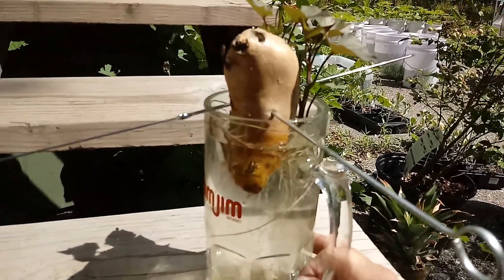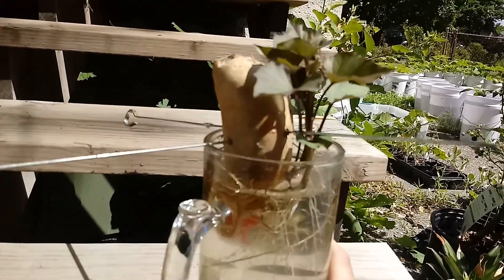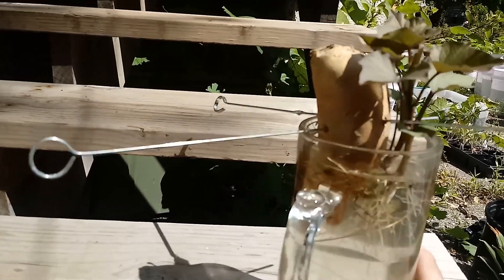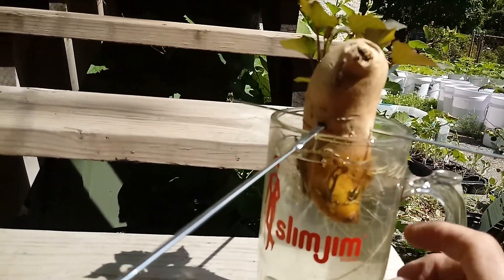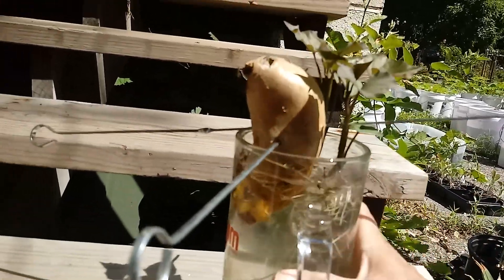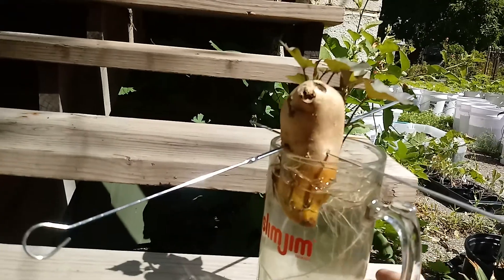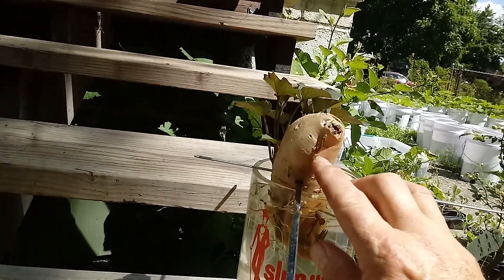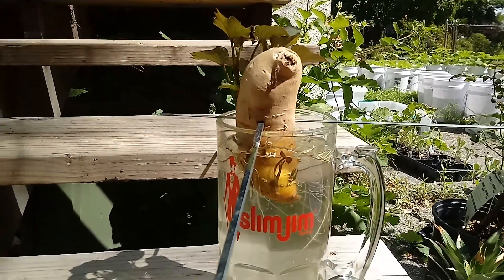Rooting Sweet Potatoes - update - plants forming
Here is the success of rooting a sweet potato!  See the update!